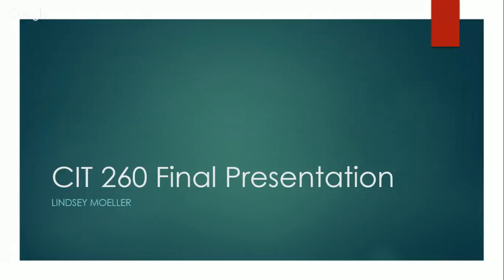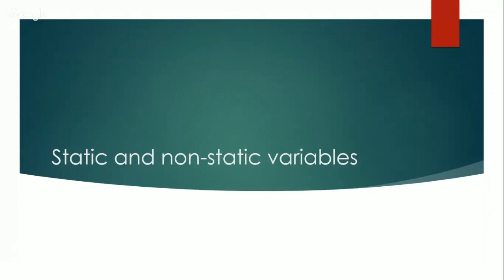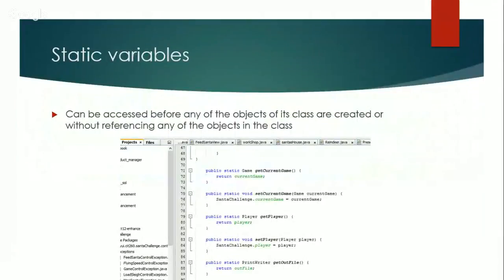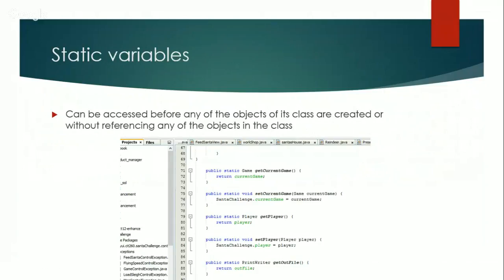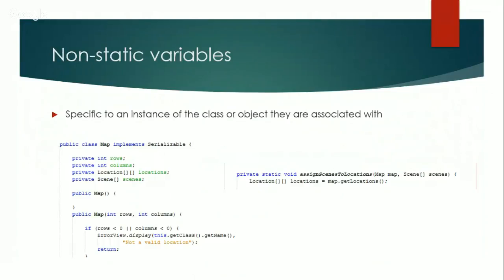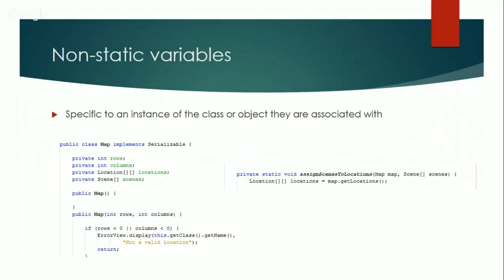CIT 260 Final Presentation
OOP I
Fall 2015